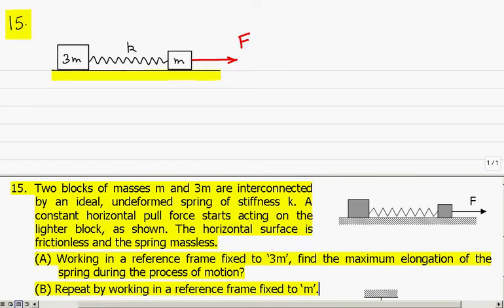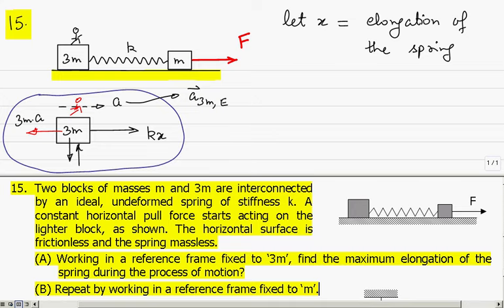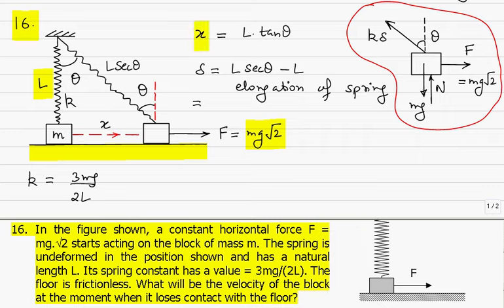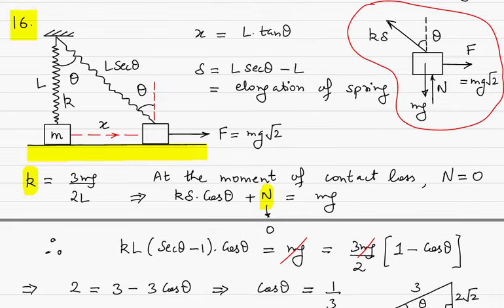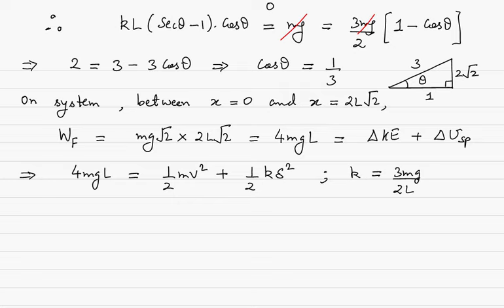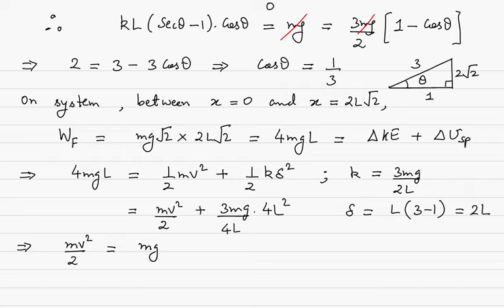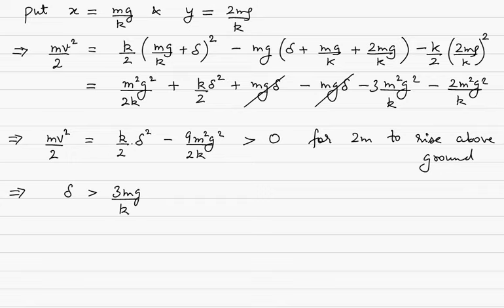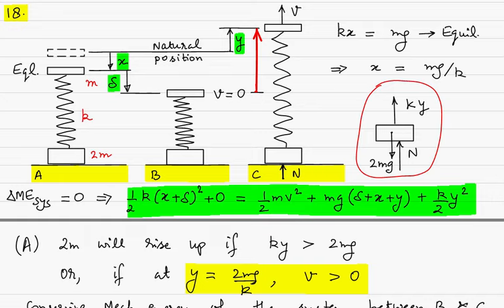Work, Energy & Power Part - 7 of 10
ARVIND CHAUHAN'S ONLINE PHYSICS ACADEMY
B. Tech., IIT-Kanpur, India; MBA, Canada; MSc, England
for full (paid) courses.

I am an Aerospace Engineer, Entrepreneur & Educator, and have been teaching Physics and Applied Calculus for IIT JEE, AIIMS and other college entrance exams since 1993.
My best result was in 2006, when my students studying in my regular 2 year classroom program at my coaching "PI Scholastics" in Chandigarh, bagged All India JEE Advanced Ranks 1, 4, 6 & 7 in general category (FROM THE SAME BATCH) - a feat which, respectfully, no other teacher or coaching institute has ever been able to beat!

My past results – All India Ranks in JEE Advanced, General Category:

Rank 1: Raghu Mahajan, JEE 2006
Rank 1 in Girls: Aastha Jain, IIT-JEE 2000, AIR 30
Rank 2: Amit Agarwal, JEE 1999
Rank 4: Kashish Mittal, JEE 2006
Rank 4: Archit Gupta, JEE 2008
Rank 5: Ankur Goel, JEE 2004
Rank 6: Prateek Mittal, JEE 2006
Rank 6: Ankit Garg, JEE 2007
Rank 6: Trinabh Gupta, JEE 2005
Rank 7: Rushil Goel, JEE 2006
Rank 7: Adish Singla, JEE 2001
Rank 8: Vikas Bansal, JEE 1999
Rank 9: Ankit Jain, JEE 2003
Rank 10: Dhruv Mahajan, JEE 2000
Rank 10: Ashish Gupta, JEE 1998
Rank 11: Movin Jain, JEE 2005
Rank 13: Mohit Mittal, JEE 1996
Rank 20: Kunal Mittal, JEE 2015
Rank 27: Abhijit Lavania, JEE 2013
Rank 28: Binny Bansal, JEE 2001
(Flipkart co-founder)